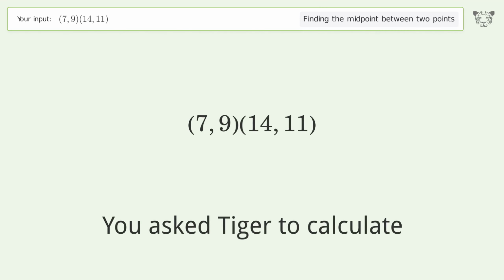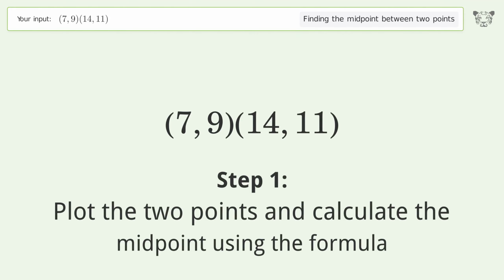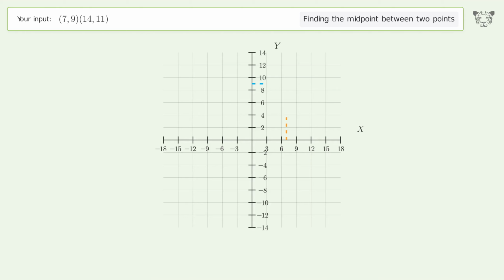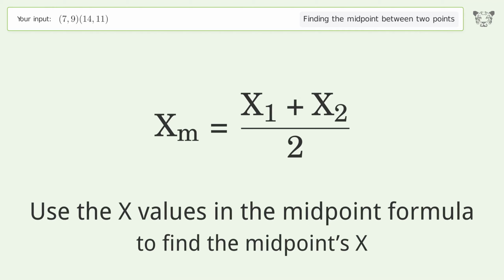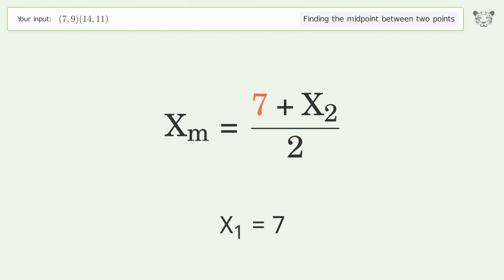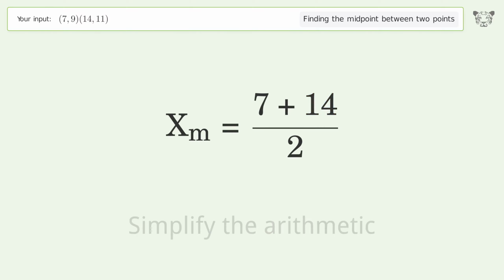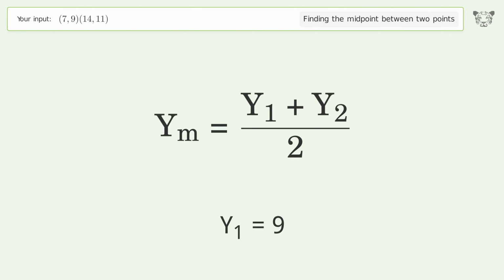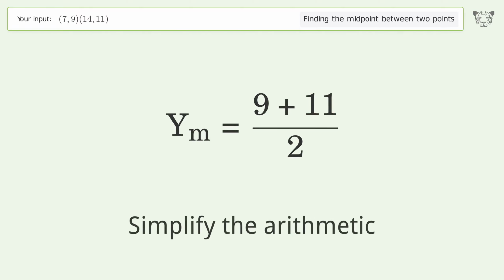Find the midpoint between two points p1 (7,9) and p2 (14,11): Step-by-Step Video Solution